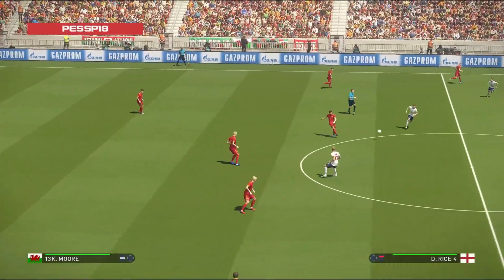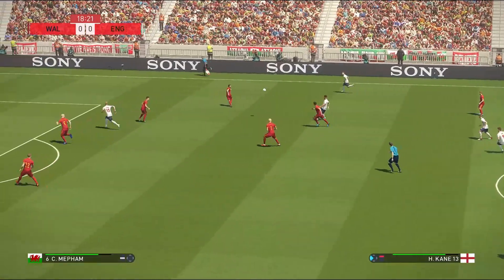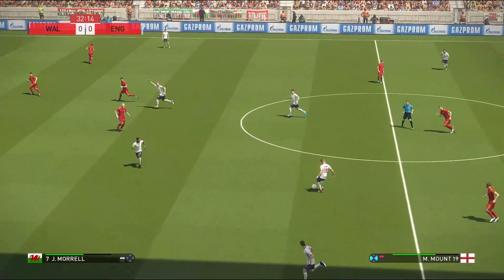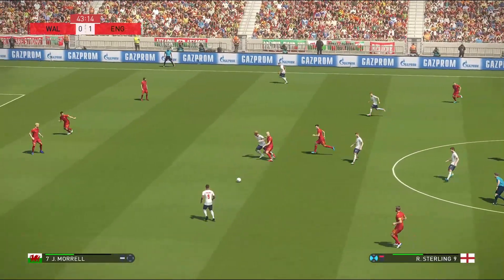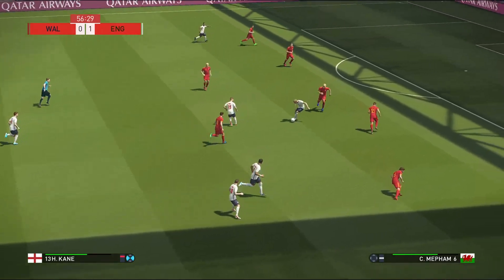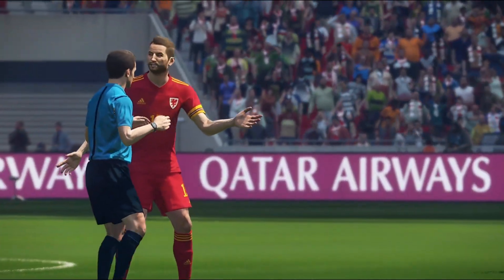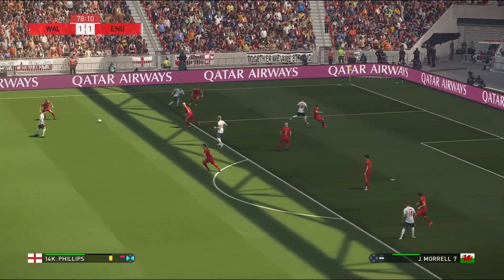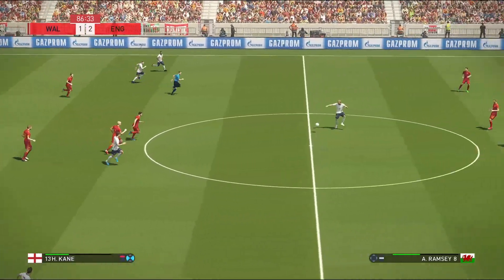WALES vs ENGLAND - FIFA WORLD CUP 2022 QATAR l COMPUTER SIMULATION